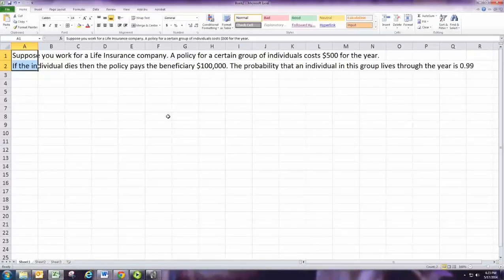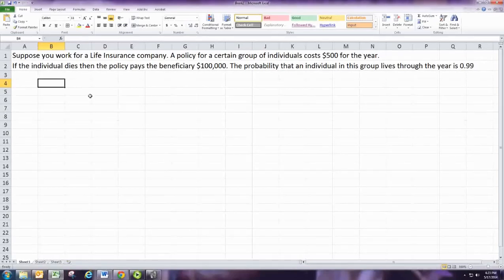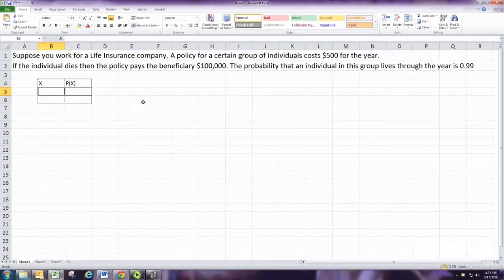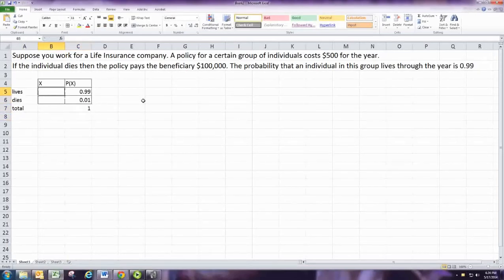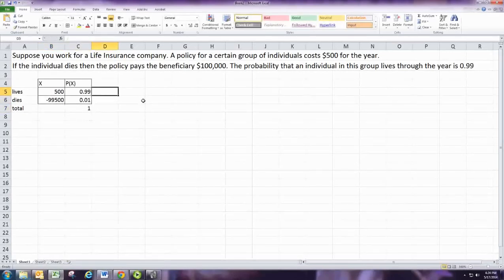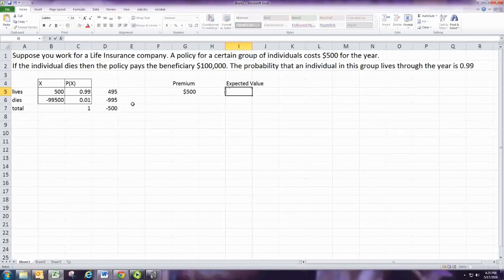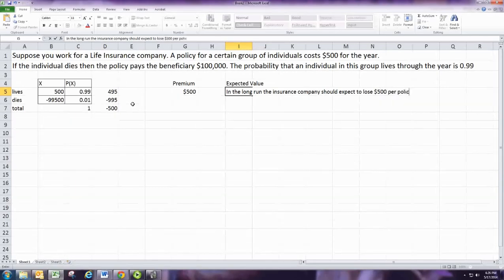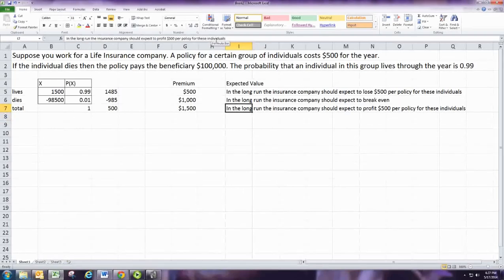Expected Value Excel